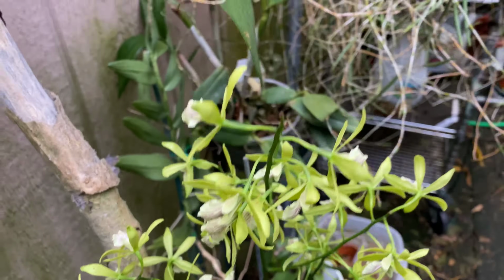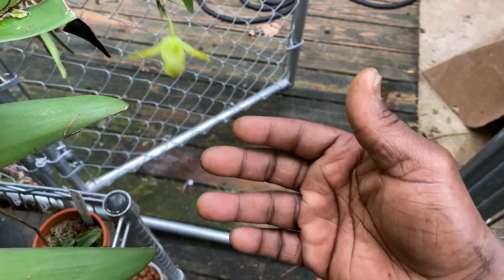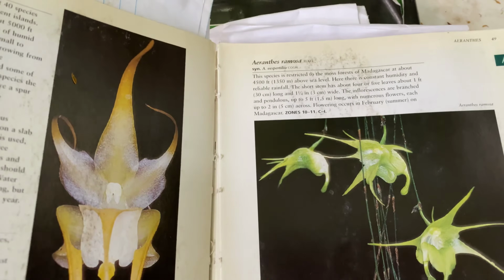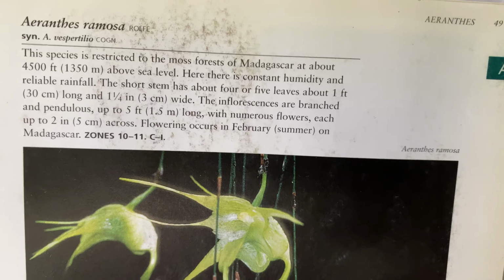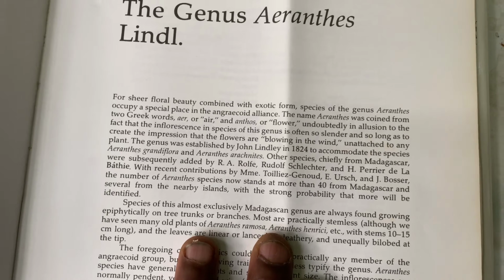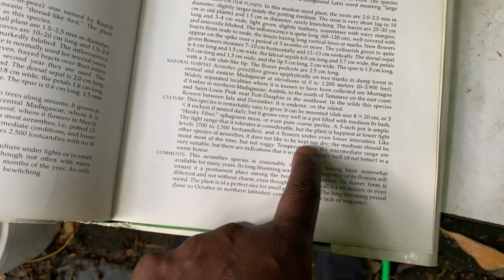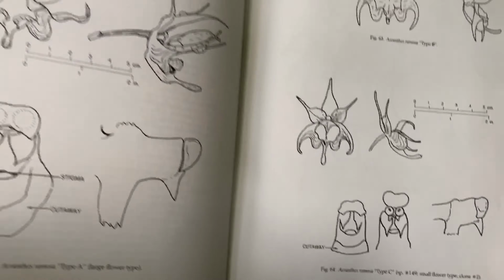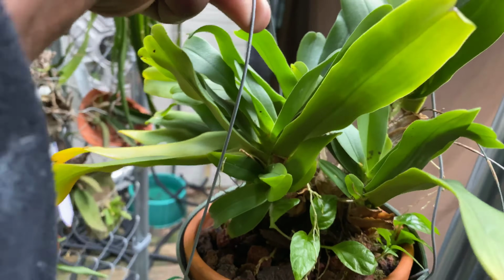AN ORCHID A DAY EP 285 ORCHID SPOTLIGHT AERANTHES GRANDIOSE aeranthes care and culture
Eat an apple on going to bed, and you'll keep the doctor from earning his bread." That was the original saying before the words were updated. I by no means belief that an orchid a day keeps the doctor away but i believe any positive hobby is good for the soul and keeps your mind and body fit. This series may not happen everyday but i hope to capture,  those daily on film where i am interacting with my orchid collection and share some of those moments with you.

Aeranthes Grandiose is a hybrid that was registered in September, 1990.  The seed parent is Aeranthes grandiflora while the pollen parent is Aeranthes ramosa

Aeranthes grandiflora comes from Madagascar's east/southeast coastal rain forests from sea level to about 4,000 feet (1,200m) in the central plateau.  Humidity is high most of the year and rainfall is moderate to heavy.  Aeranthes ramosa is the pollen parent and grows at about 4,500 feet (1,350m) above sea level in Madagascar.  It also is exposed to high humidity and reliable rain throughout most of the year.
 The hybrid, Aeranthes Grandiose is an immediate to warm growing angraecoid.  It was re potted into a hanging basket in a medium consisting of charcoal, perlite, lava rock and a minimal amount of coconut chunks.  The size of the medium was moderate to large pieces.  Giving the plant quick drainage.

The plant is watered every three days for almost 10 months of the year.  In December and January, watering is cut back to every 5 days and then returns to summer watering in mid February.  I try not to let water set in the leaves against the stem, avoiding stem rot.
 Because the inflorescence is usually long, branched and pendulous and very wiry, it is best to mount the plant to tree fern slabs.  However, these mounted plants require water twice a day during the hot summer months.  Growing them in hanging baskets or shallow pots will require watering every two to three days (although I water mine every three days).  Make sure the potting material is coarse enough to drain quickly and allow the roots to breath.
Much like its parents, Aeranthes Grandiose can stress when temperatures reach into 90 plus degrees F.  Make sure that you are giving the plant enough water and that it is in an area that is receiving a steady cross breeze.  By using the coarse medium in hanging baskets or shallow pots will get fresh air to the root system and the plant will cool itself somewhat.  Humidity should be a constant 80 - 85% year round.

A warm green house during the winter months in the colder areas of the northern hemisphere will keep the plant in excellent condition until the warmer spring and summer return.
I use a well rounded fertilizer throughout most of the year every week and change to a fertilizer that is higher in phosphates in the fall.  Returning to the basic fertilizer in winter.